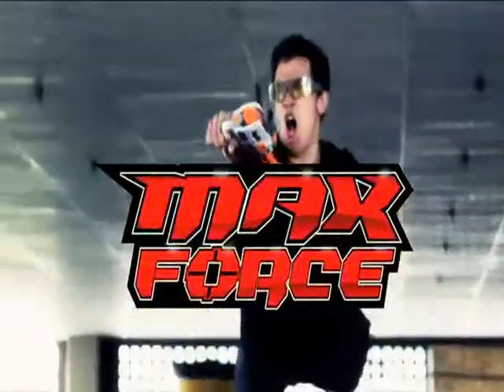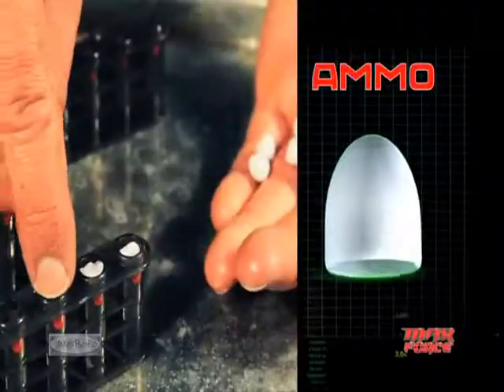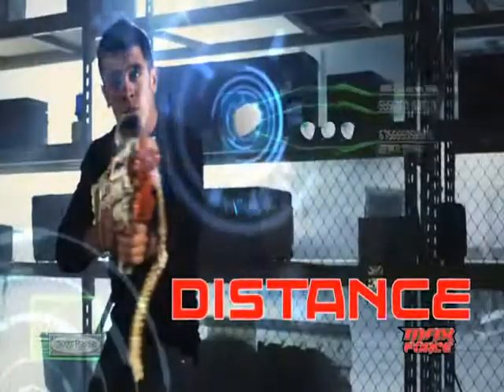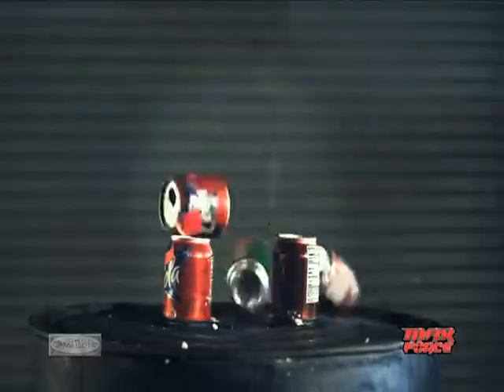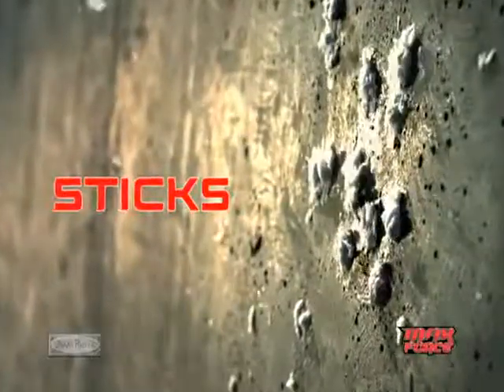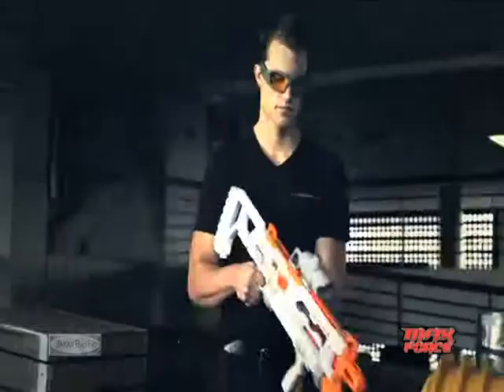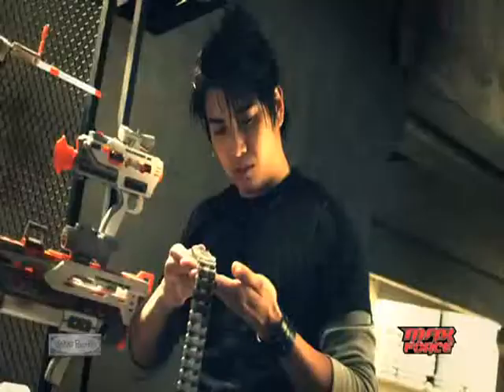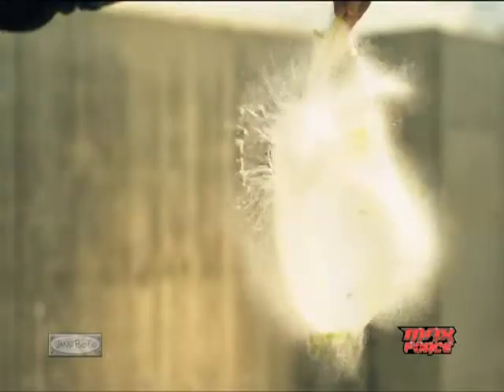Max Force Philippines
Max Force is a line of toy weapons made by Jakks Pacific to compete with Hasbro's Nerf Blasters. Instead of foam darts, Max Force guns fire "Soft Splat Pellets", which are made of a mixture of paper and wood. These pellets are dipped into water before being loaded into the guns and fired at distances up to 100 feet. As the name implies, the Soft Splat Pellets disintegrate upon impact without causing any bodily harm.